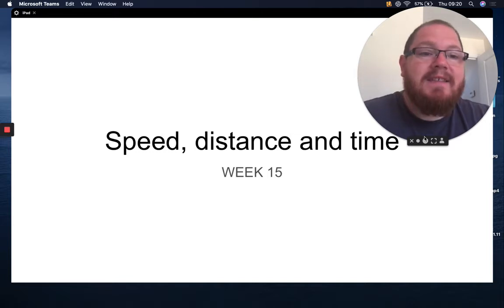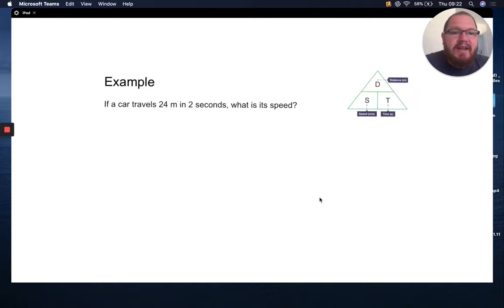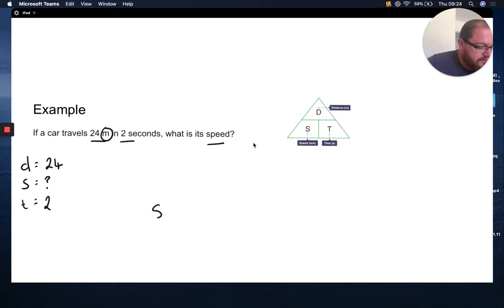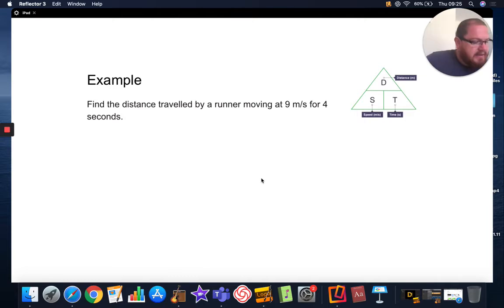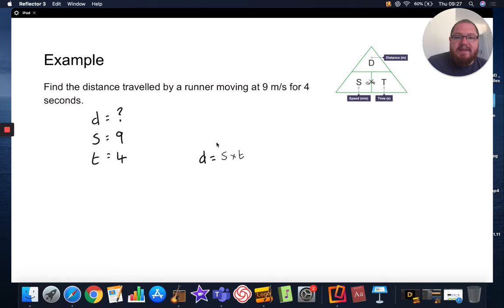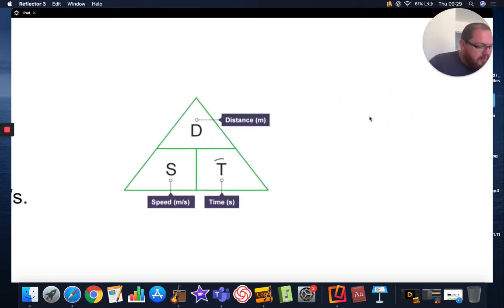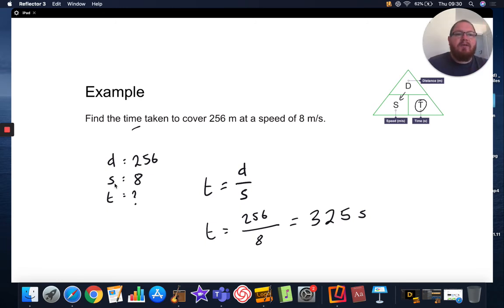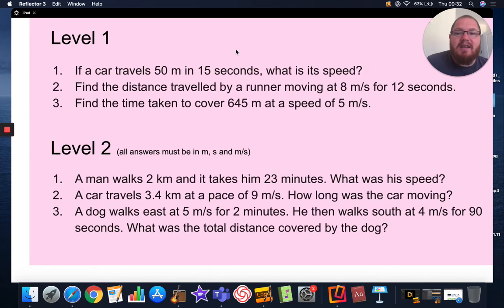Speed, Distance and Time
Speed equations

Remember to upload your work to teams.